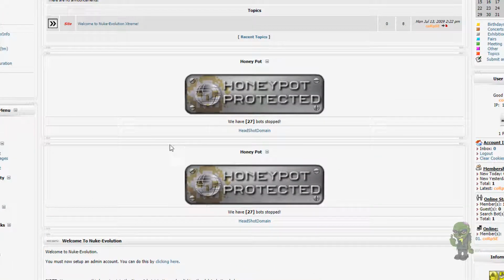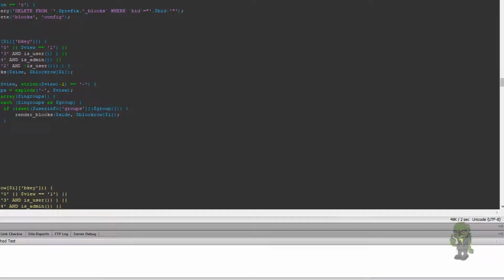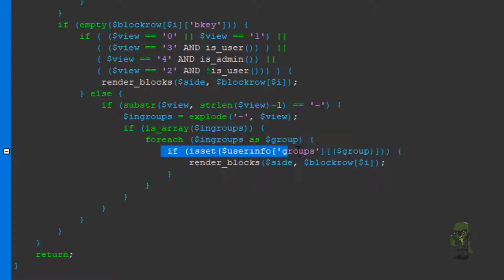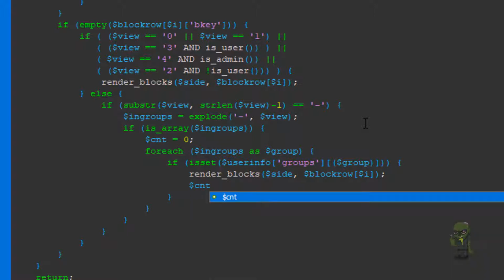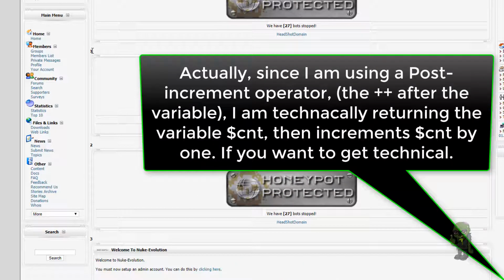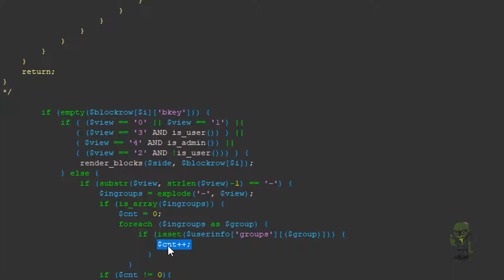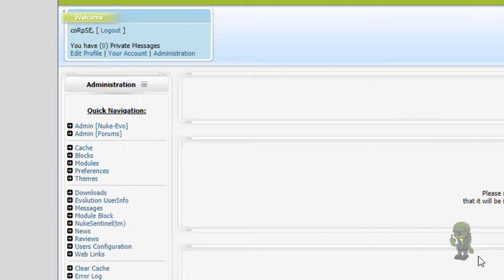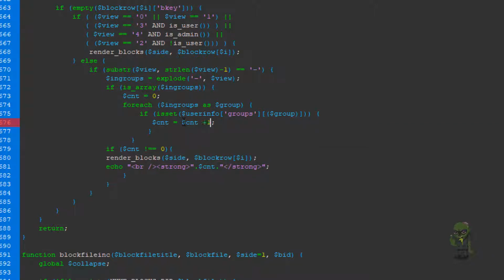Fix for the blocks that were set to groups only.